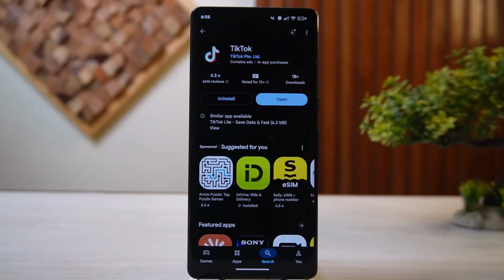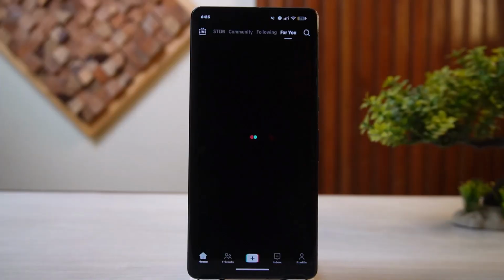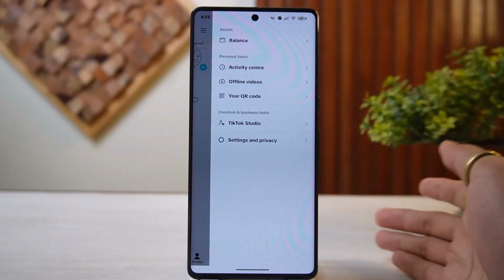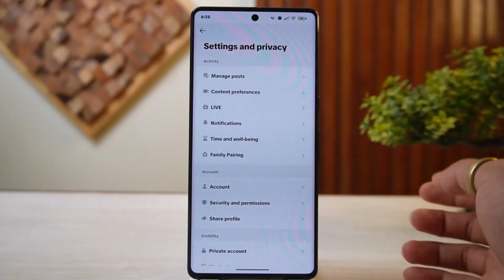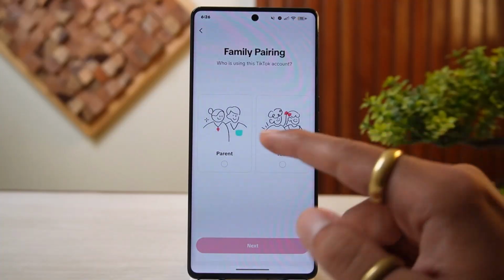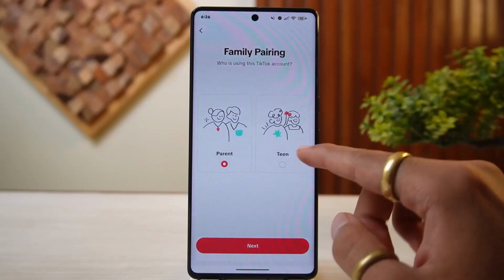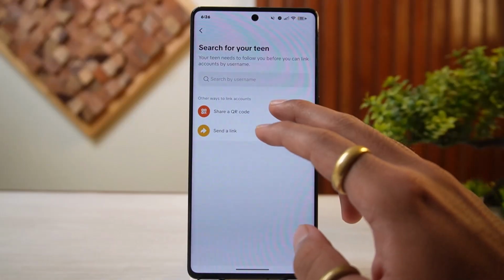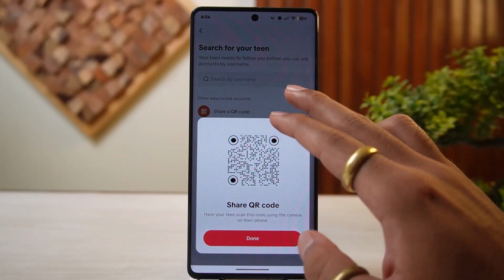How to Set Up TikTok Family Pairing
Want to know how to set up TikTok Family Pairing? In this tutorial, I’ll show you how to connect a parent or guardian’s TikTok account with a teen’s account and use Family Pairing to manage important safety and privacy settings. This feature can help parents create a safer and more controlled TikTok experience for younger users.

First, open the TikTok app and tap your profile icon in the bottom-right corner. Then tap the three horizontal lines in the top-right corner and go to “Settings and privacy.” From there, find and select “Family Pairing,” then tap “Continue” to begin the setup process.

Next, choose “Parent” on the parent or guardian’s phone and select “Teen” on the teen’s phone. Tap “Next” and follow the instructions to connect the two accounts. You can share the QR code from the appropriate device, then use the teen’s phone to scan the QR code and complete the Family Pairing connection.

Once the accounts are connected, you can use TikTok Family Pairing to manage settings such as screen time limits, Restricted Mode, keyword filters, and discoverability controls. I hope this video helps you out a lot.